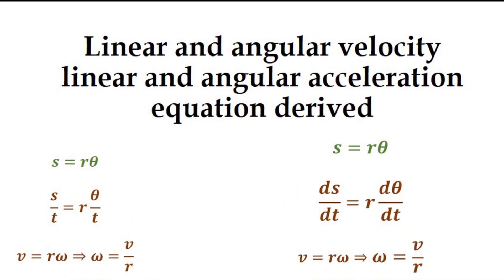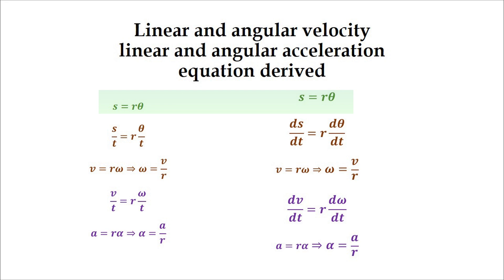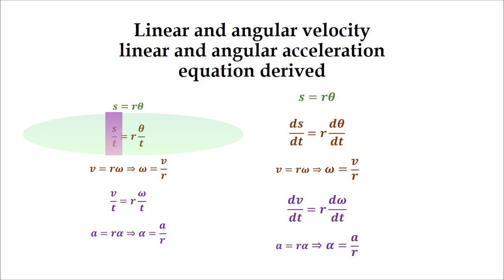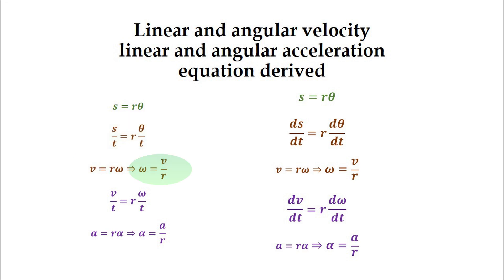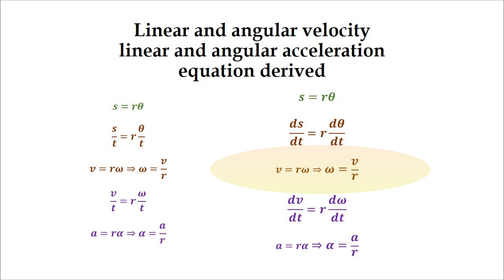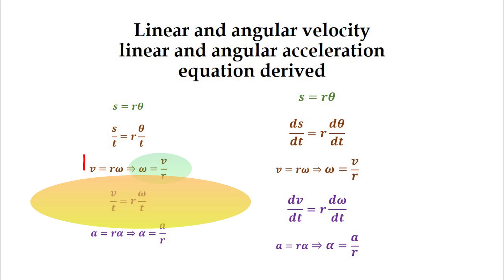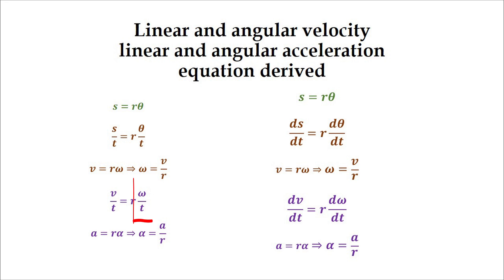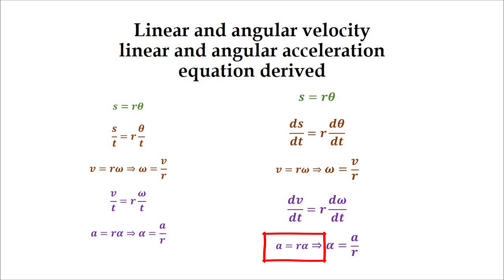linear and angular velocity, and linear and angular acceleration equation derivation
s=r theta, v=r omega, a= r alpha,
angular displacement is equal to radius time theta angle, where linear velocity v is equal to radius time angular velocity (omega)
where the linear acceleration a is equal to radius times angular acceleration (alpha).
in this video we have derived the equation for angular velocity and angular acceleration using the equation of angular displacement,
we also explained in detail the relationship between angular displacement linear velocity, angular velocity , linear acceleration and angular acceleration,

voice by nicole